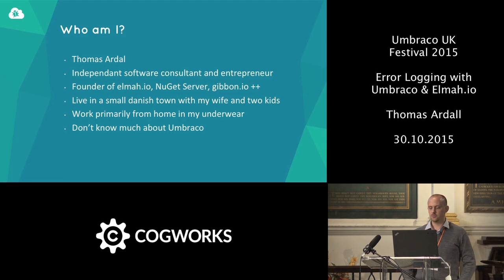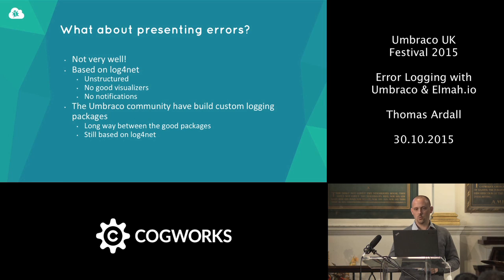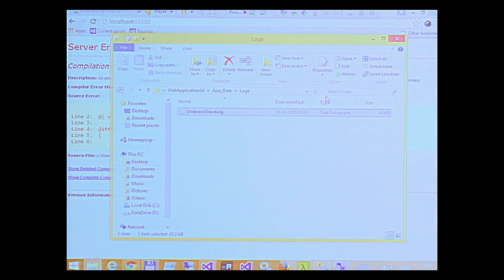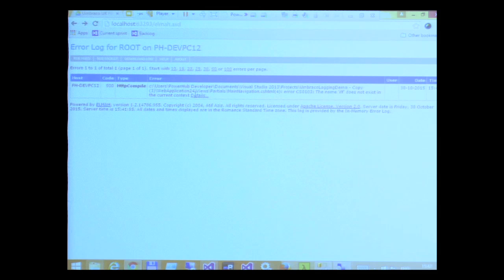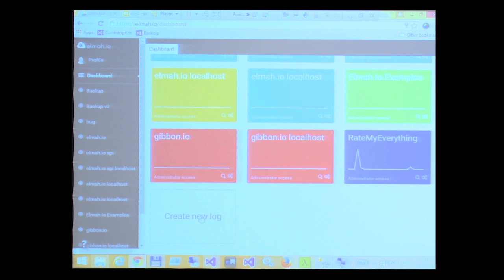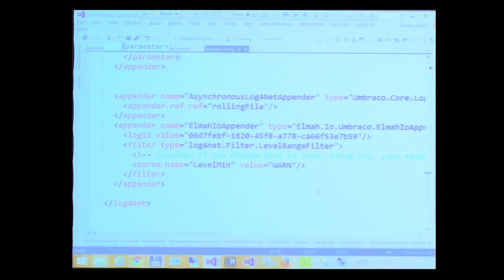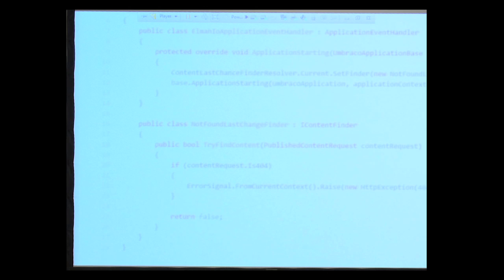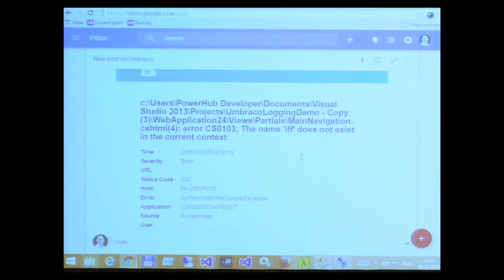Umbraco UK Festival 2015 - Thomas Ardall - Error Logging with Umbraco and Elmah.io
Thomas talks about his experiences with Umbraco and Elmah.io